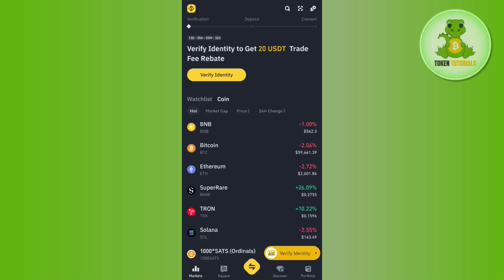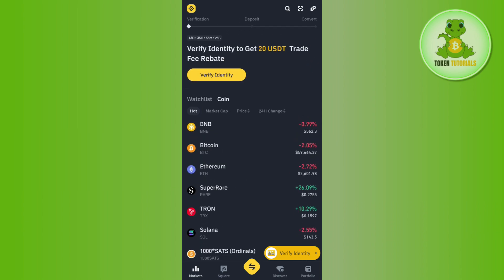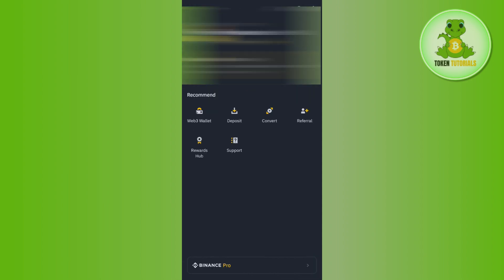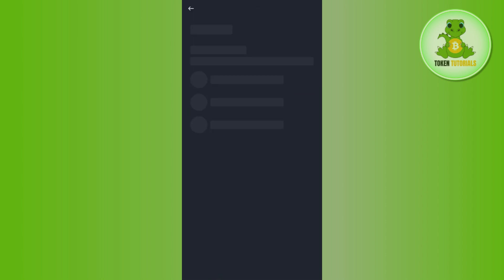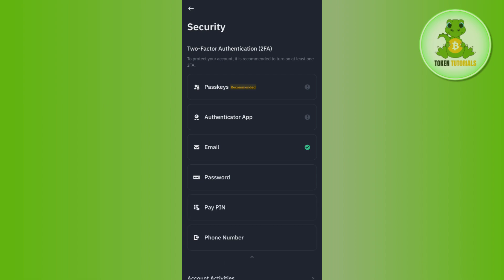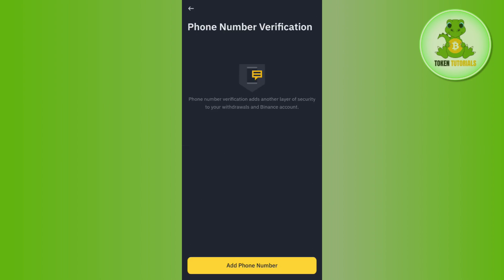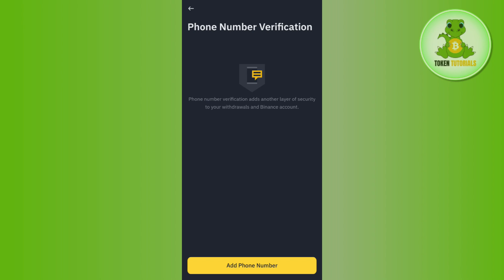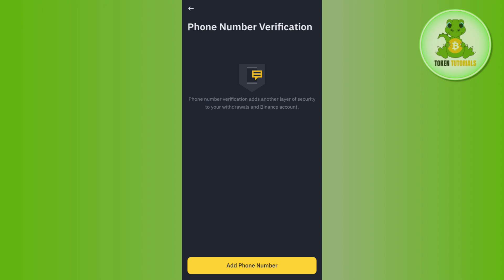How to Change Phone Number in Binance Account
Welcome to Token Tutorials! In this video, I will show you How to Change Phone Number in Binance Account